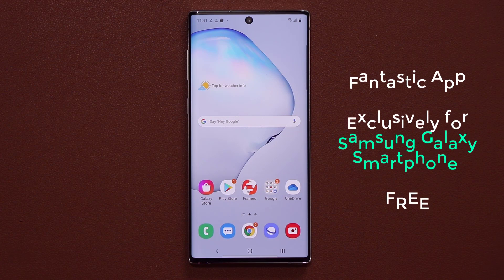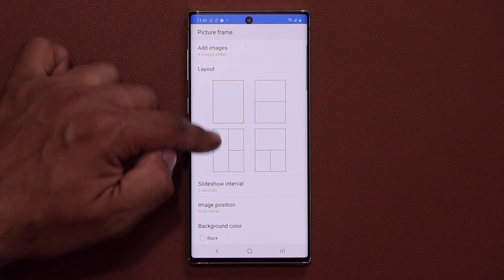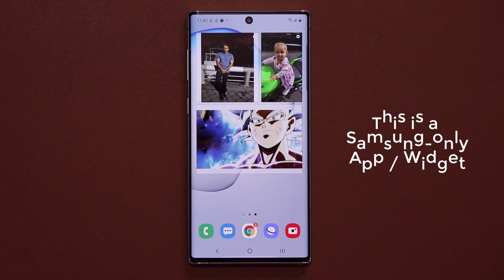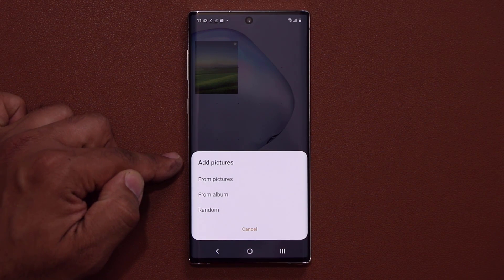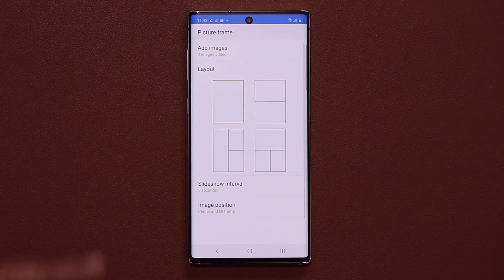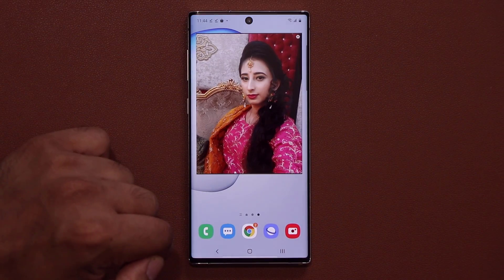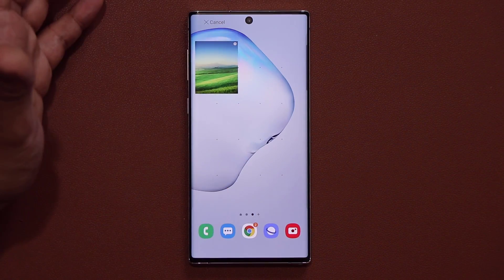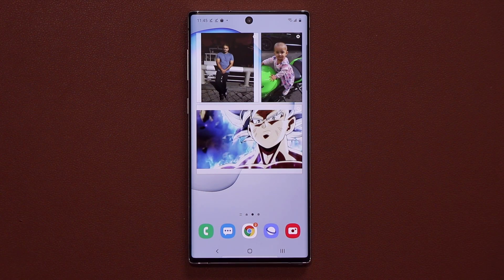This FREE App Makes Your Samsung Galaxy Smartphone Much Better - Download Now (S20, Note 10, etc)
Download this app and your samsung or android smartphone will have enhanced functionality.

The app has been tested on the following Android Galaxy smartphones:

Galaxy S9
Galaxy S8

Companies can send product to the following address:

Attn: SAKITECH
135 S Springfield Rd. Unit #681